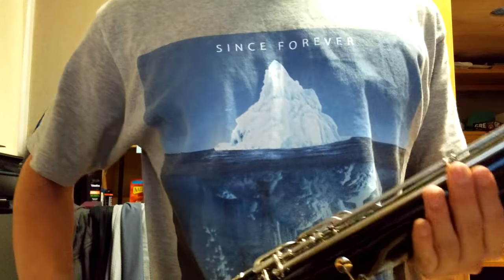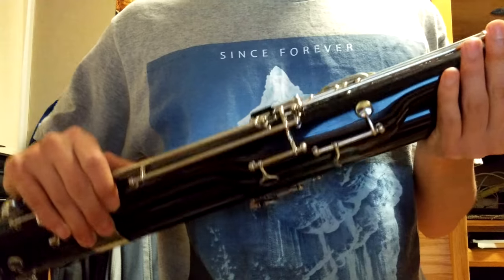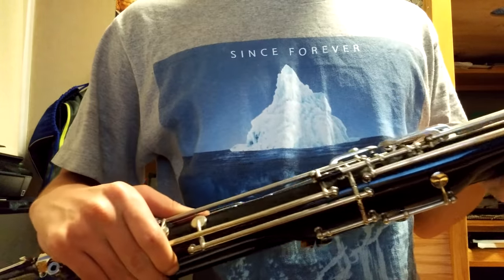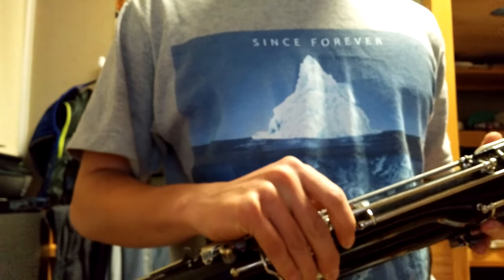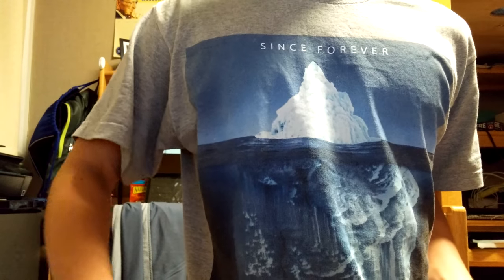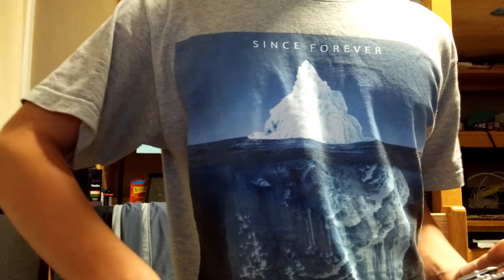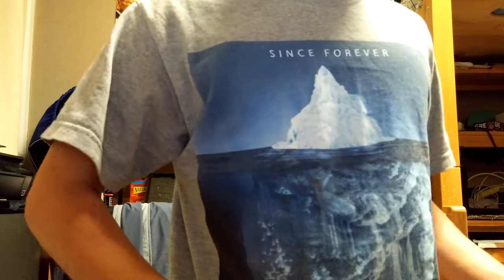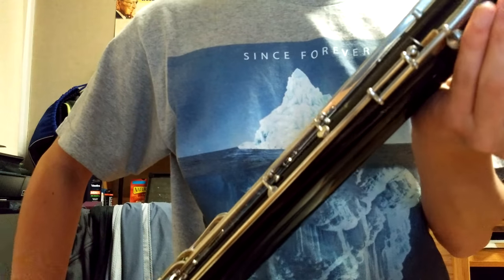Linton 5K Resonite Bassoon Demo Video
Demonstration video for the Linton 5K resonite bassoon for sale right now on ebay and craigslist.